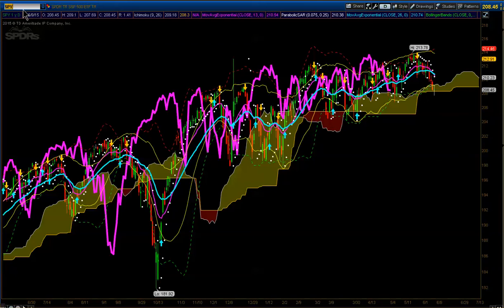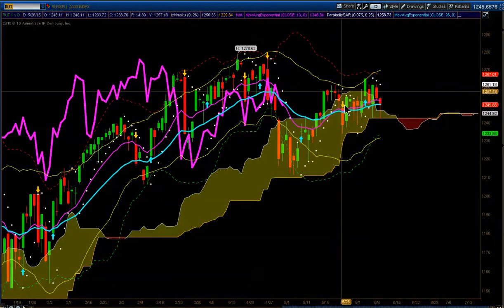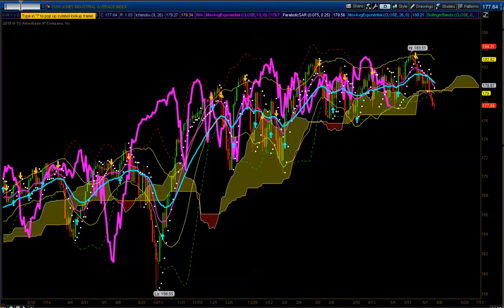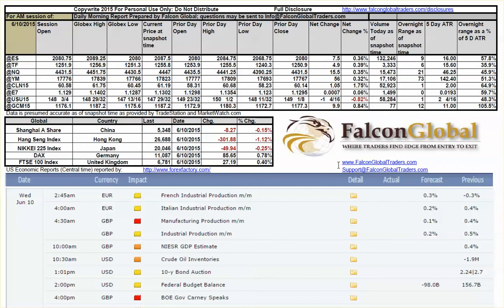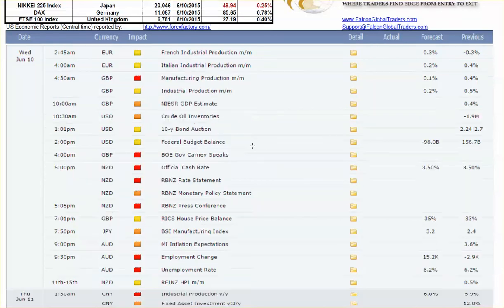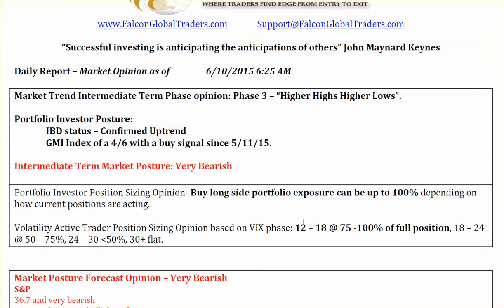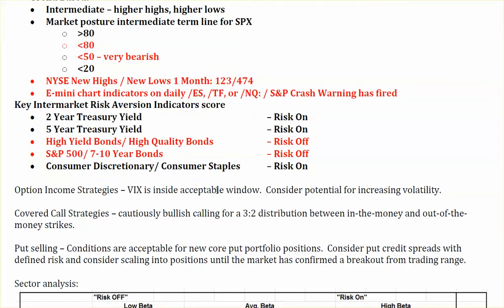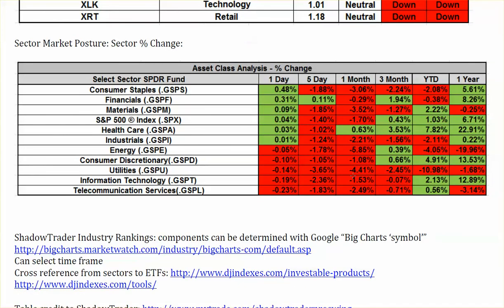6-10-15 Market Forecast | Stock Trading Strategies | Falcon Global Traders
Market Preview for Investor Traders Day Trader